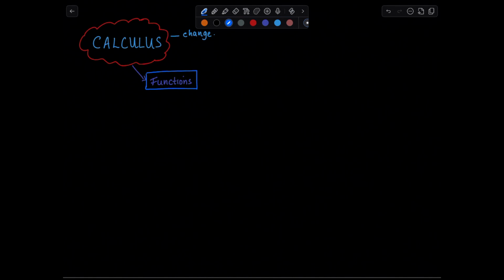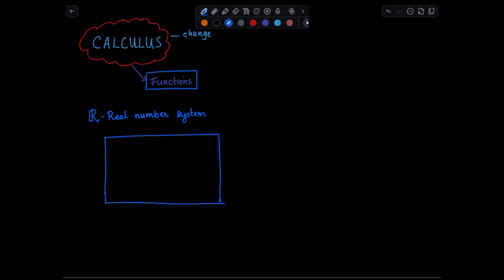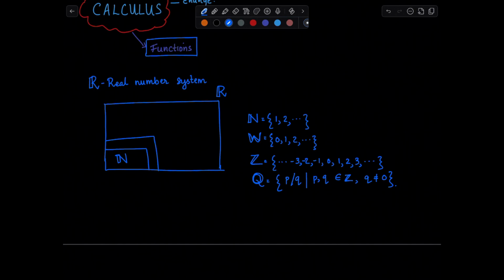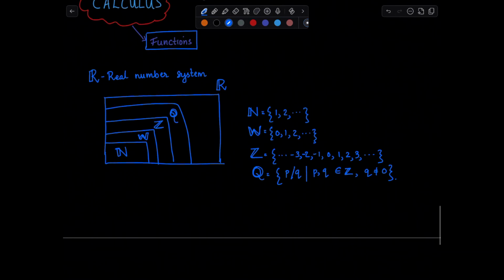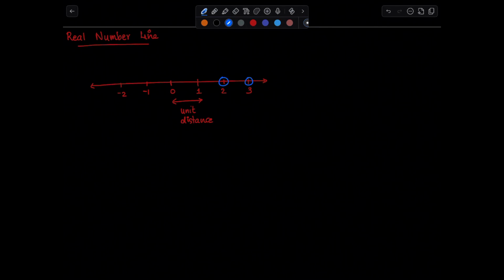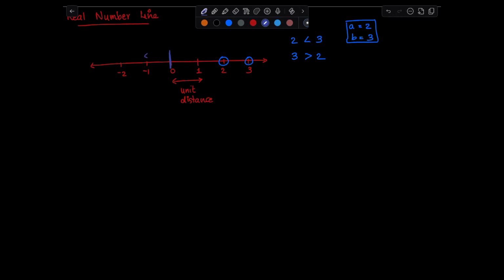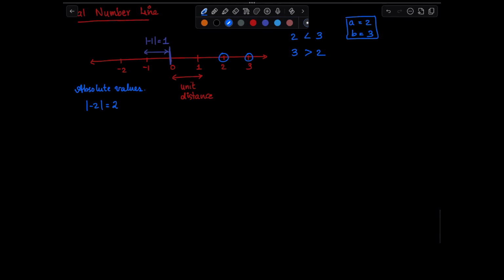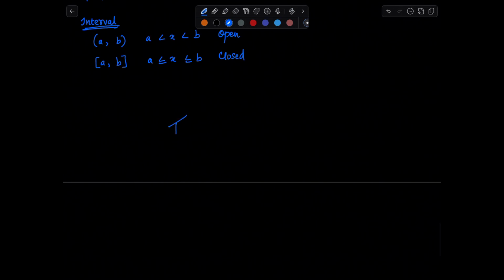Calculus 1 | 1.1 An overview of Real Numbers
Mastering Calculus starts with the fundamentals. Before we dive into limits, derivatives, and integrals, we must master the toolset of mathematics: The Real Number System.

In this video, we take a step back to explore the "Real Line." We break down the evolution of numbers—from counting sheep with natural numbers to the complexity of irrational numbers like Pi—and how they all fit together on a single, infinite line.

In this video, we cover:
• The Big Picture: Why Calculus is essential for understanding the world.
• Classifying Numbers: The difference between Natural, Whole, Integer, Rational, and Irrational numbers.
• The Number Line: How to visualize order and magnitude graphically.
• Absolute Value: Understanding distance from the origin.
• Intervals: How to define segments (Open vs. Closed intervals).

📚 Key Concepts in this Lesson:
• Functions: Informally defined as a rule relating different quantities.
• Rational Numbers: Any number expressible as a ratio of two integers (where the denominator is not zero).
• Irrational Numbers: Numbers that cannot be expressed as simple fractions (e.g. pi).
• Absolute Value: The non-negative distance of a number from zero, denoted as |x|
• Interval Notation: Defining specific sections of the number line.
⏱️ Timestamps:

0:00 - Introduction: Motion, Change, and Functions
0:45 - The Evolution of Numbers (Natural to Integers)
1:30 - Rational vs. Irrational Numbers
2:15 - Visualizing the Real Number Line
3:00 - Order and Inequalities (Less than vs. Greater than)
3:35 - Absolute Value explained
4:00 - Understanding Intervals (Open vs. Closed)